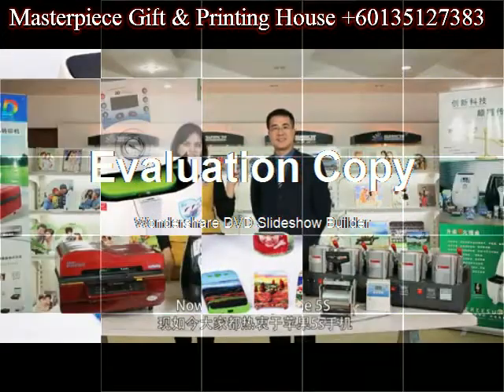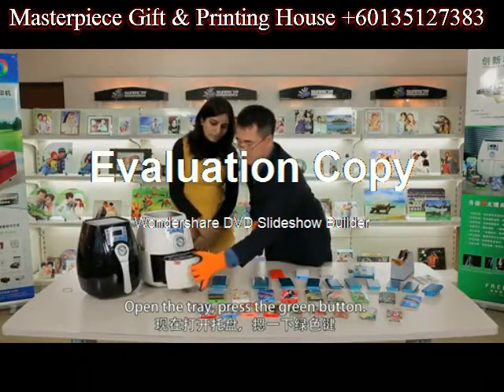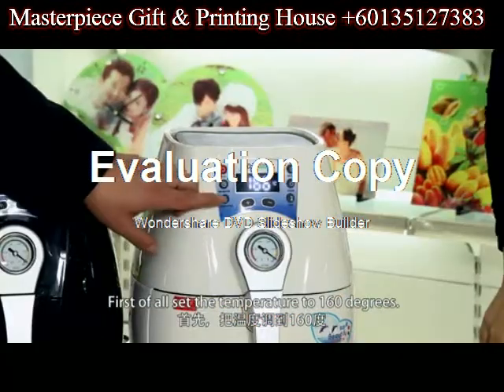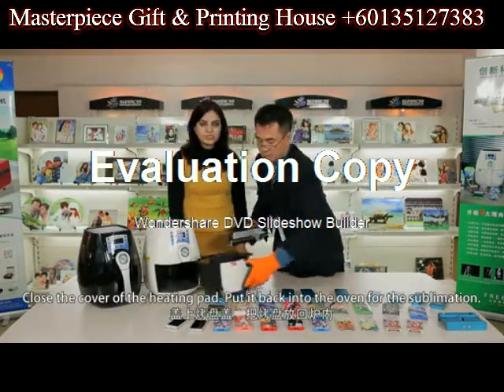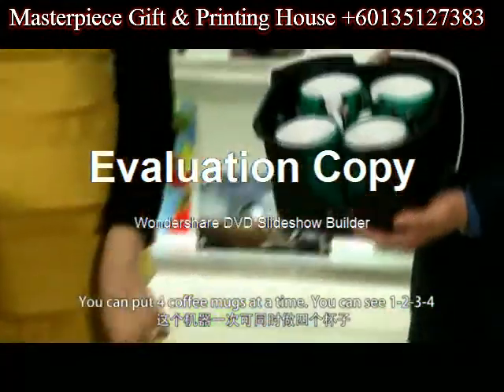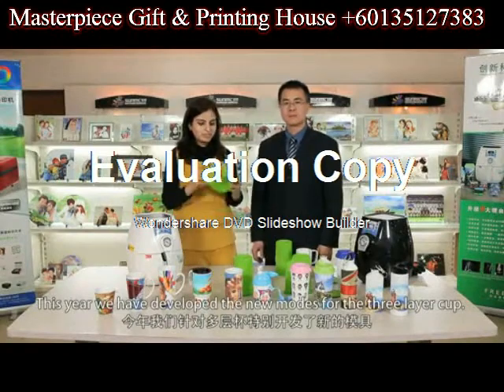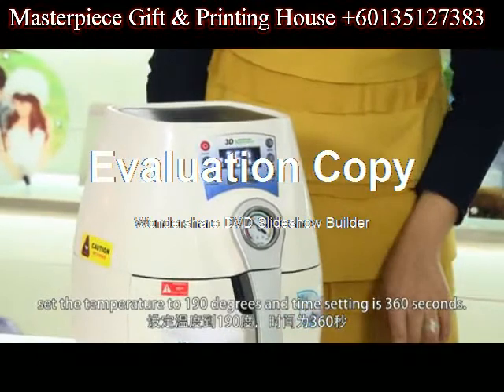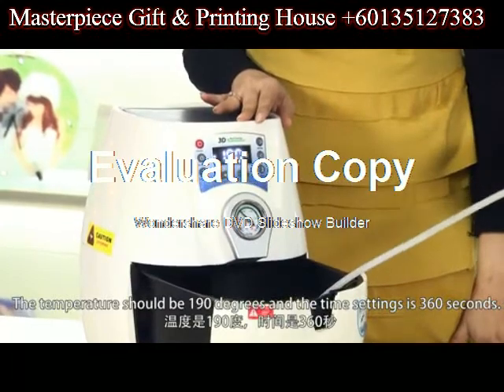3D Mini Sub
Voltage:230V/110V
Rated Frequency:50HZ(50-60HZ)
Rated Power:1300W
Heating Tube Power:1200W
Vacuum Pump:12V/10W
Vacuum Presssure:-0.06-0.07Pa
Max Vacuum:-640mmHg
Heat Blower:80W
Printing Size:150mm*200mm*20mm
Package Size:530*365*385mm
CBM:0.075CBM
Net Weight:6KG
Gross Weight:16KG

Skype/Fb: Masterpiece Syahrul